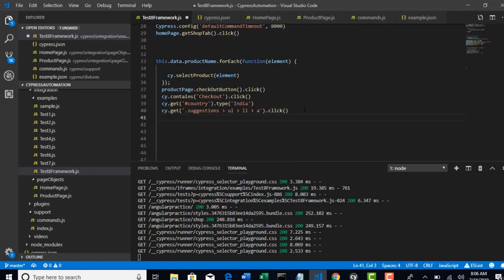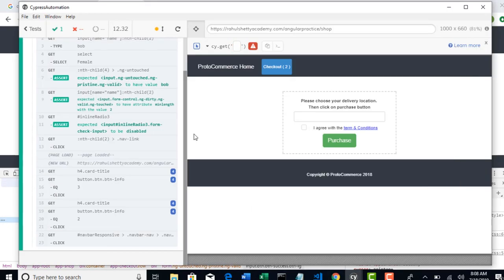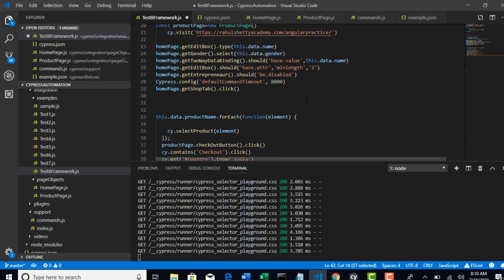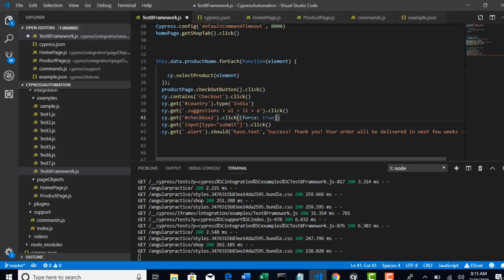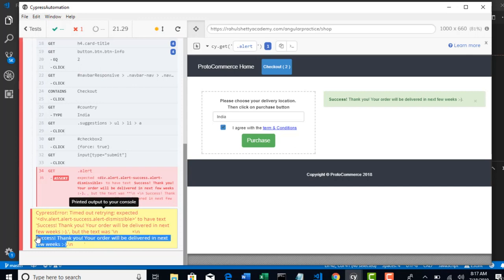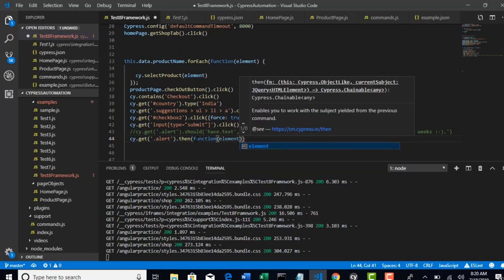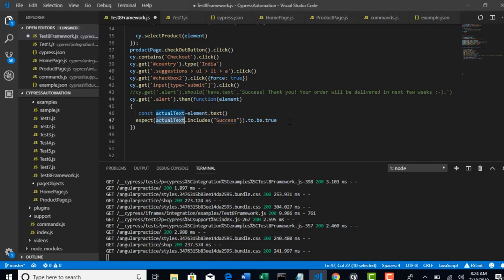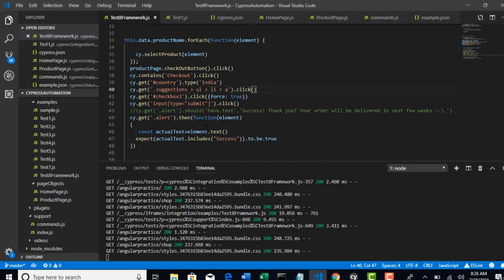042 Completing End to end test execution of the Business flow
Cypress Architecture

Cypress Browser Support:

Chrome
Electron